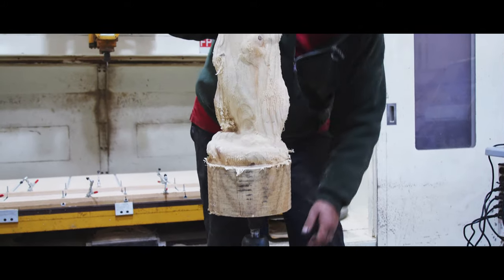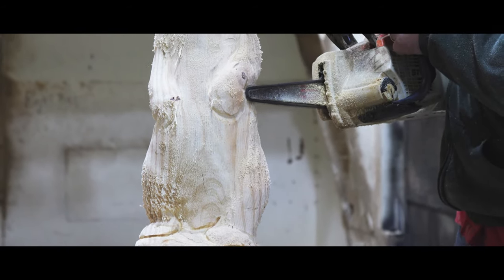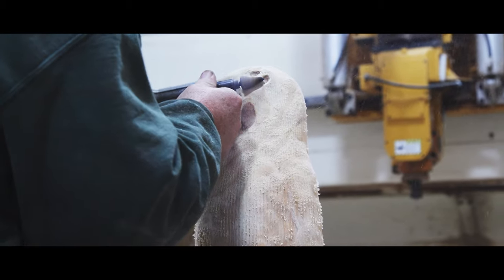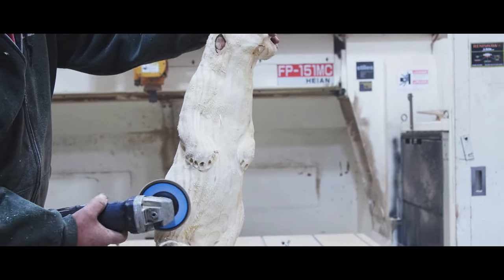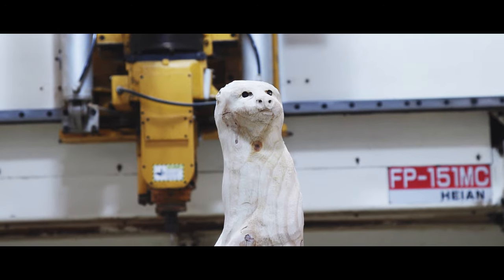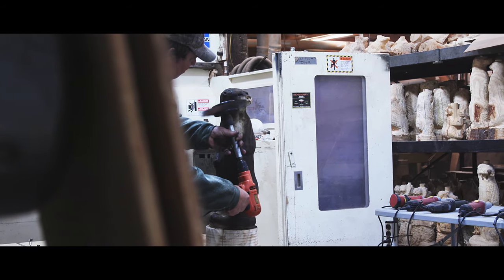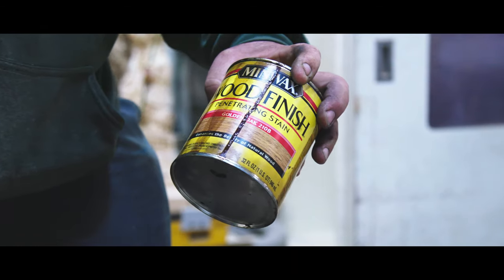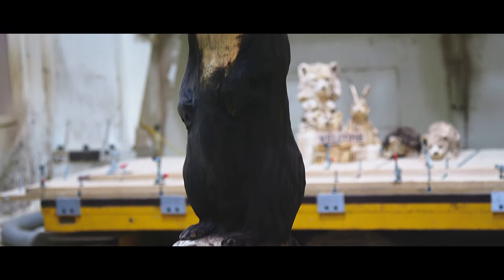Chainsaw Carving - Standing Otter - Rough Out Finish (Canon C200)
Dayton Scoggins chainsaw artist finishes a Standing Otter rough out.

Recorded in Mississippi, November 2019
Camera: Canon C200
Edited/Colored in DaVinci Resolve
Attila Rostas Film